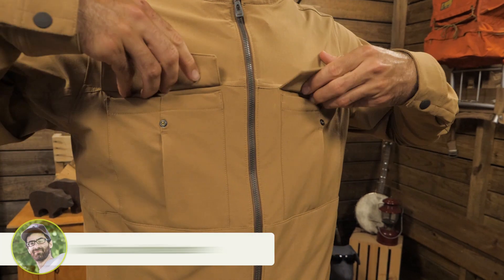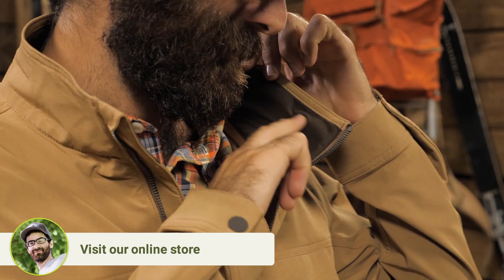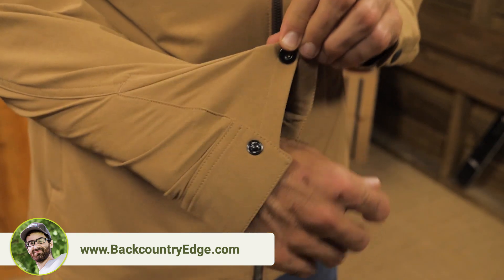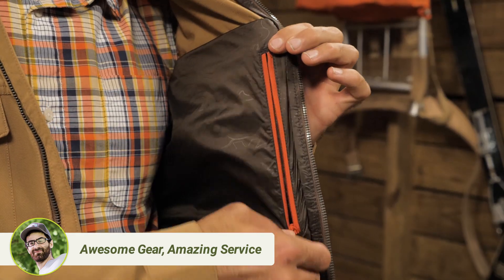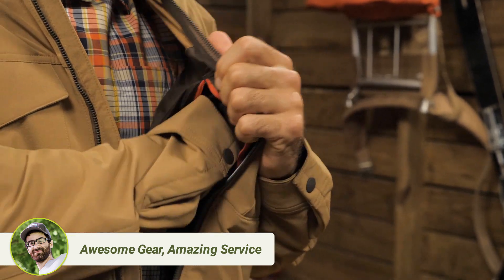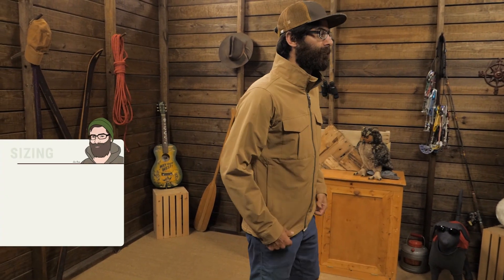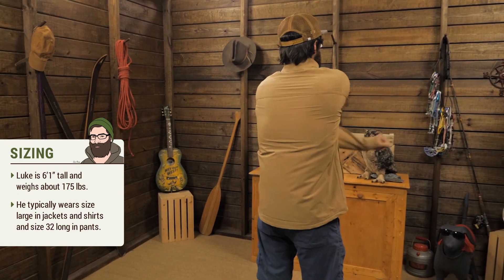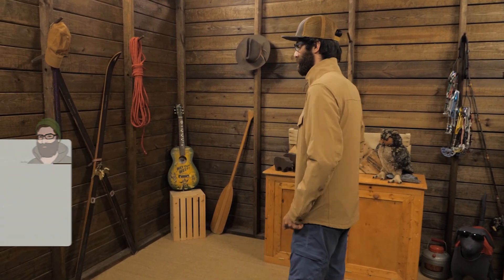Outdoor Research Men's Prologue Field Jacket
Check out the Outdoor Research Men's Prologue Field Jacket at Enwild

Item: OURQB414M